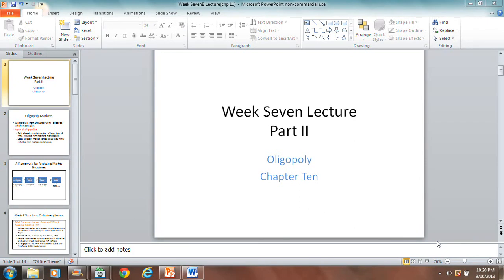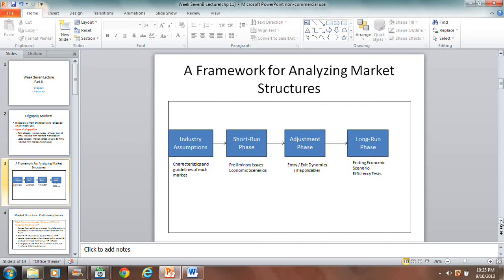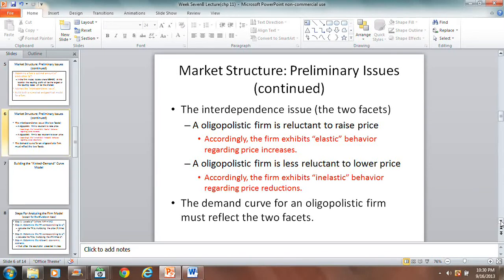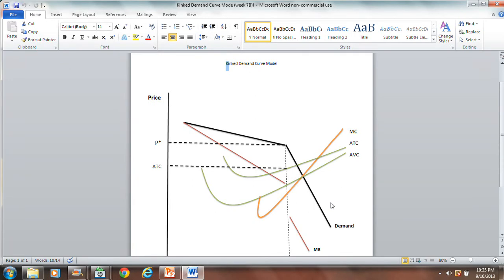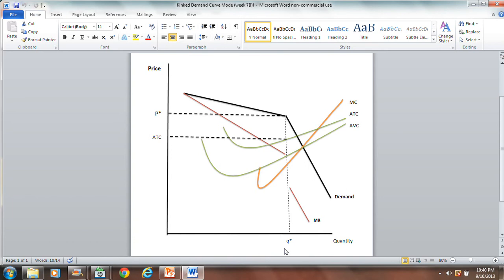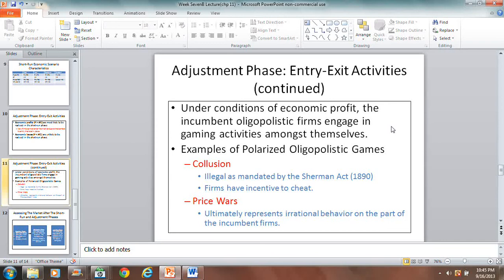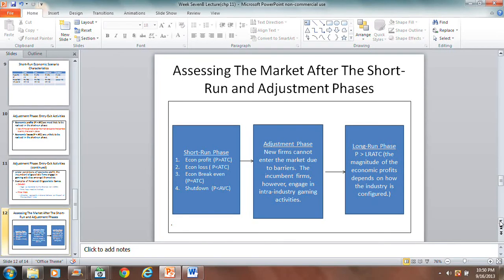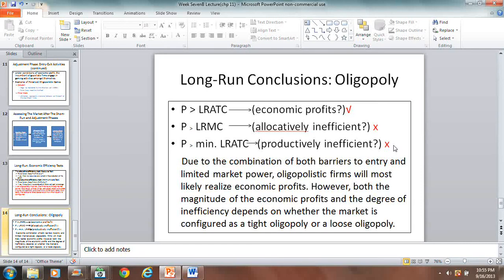08MicroOlig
For Econ 2302 students: This video focuses on the market structure called Oligopoly.